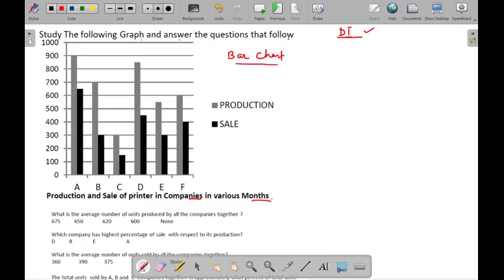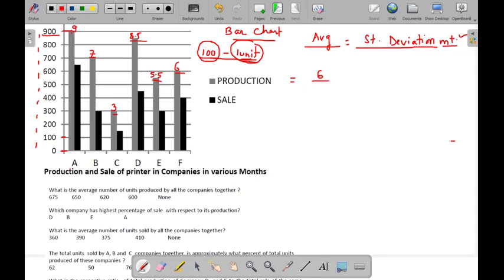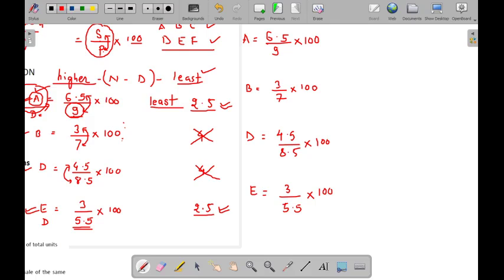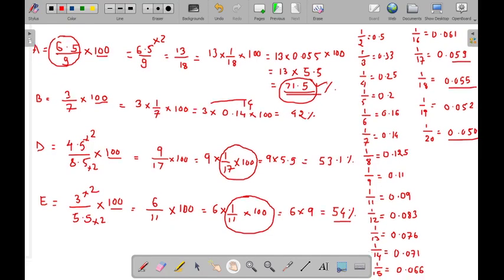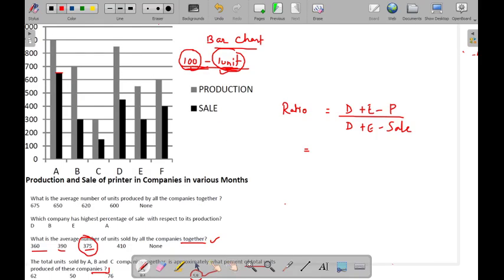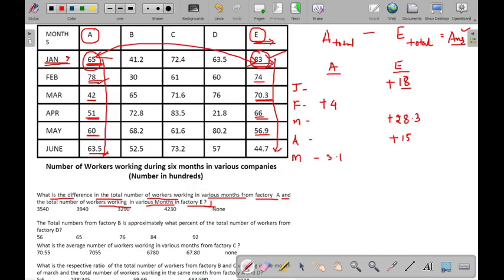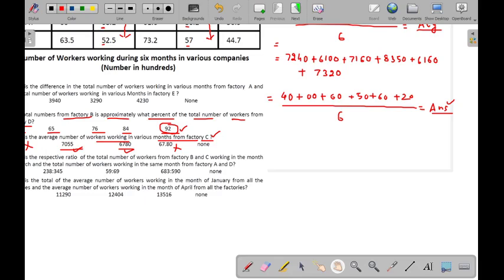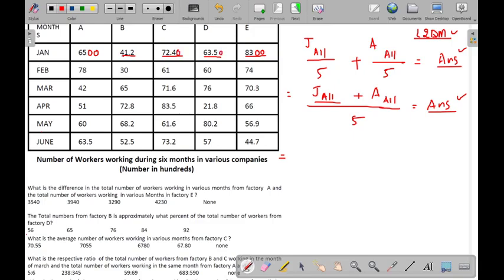EXAM DOST - Anytime Anywhere Learning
The Training Videos specializes with Innovative and learning technique for the banking exams aspirants for preparation of IBPS, SBi, RBI, RRB, PSU’s and other  competitive exams

The Comprehensive videos will boost up the knowledge base of students by developing your analytical skill & ability to succeed in competitive exams.

The Concepts are carefully prepared the study material which is updated as per the latest examination pattern and it is suitable not only for Specialized Govt Exams but also for others competitive examinations such as IBPS, SBI. RBI, LIC, GIC, SSC, Railways, Police and CSAT examinations.

Analysis of exam questions and last moment tips to crack the exam, with Special emphasis on Speed Maths and Reasoning to excel in Exam Oriented Preparation.